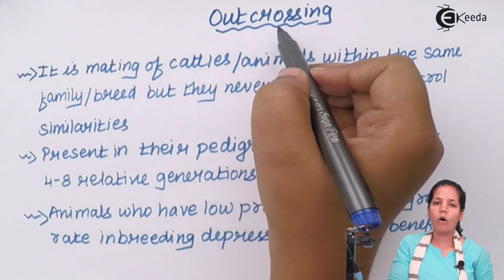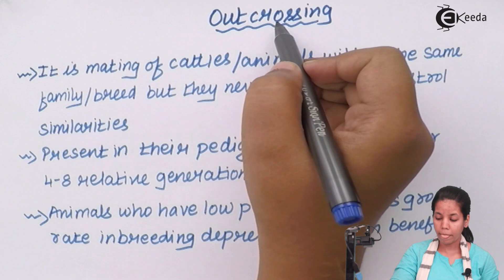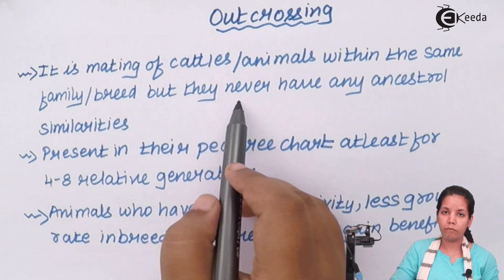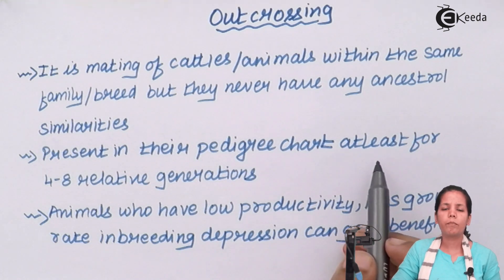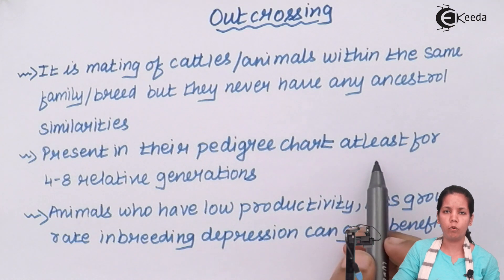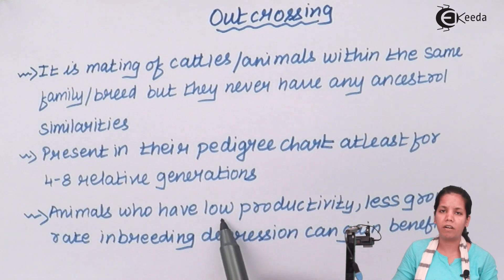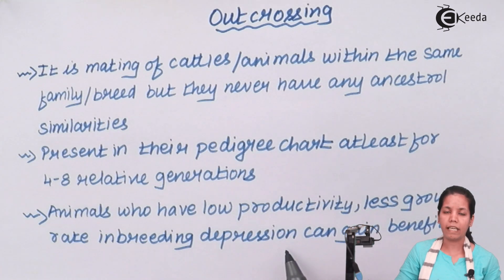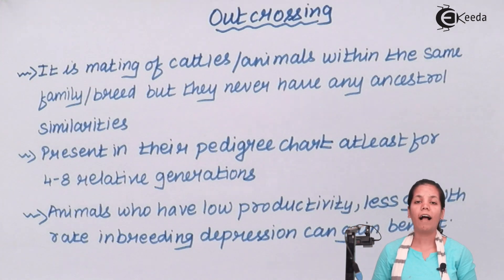Outcrossing - Animal Husbandry - Biology Class 12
Outcrossing  Video Lecture of Animal Husbandry Chapter from Biology Class 12 Subject for HSC, CBSE & NEET.

Happy Learning : )